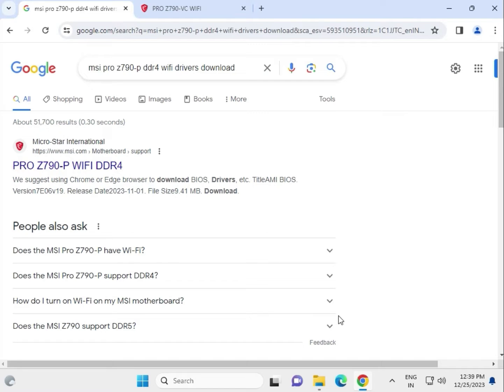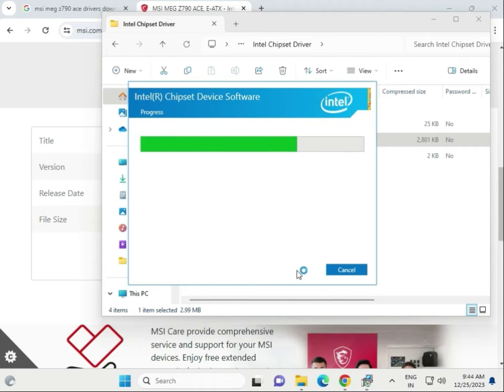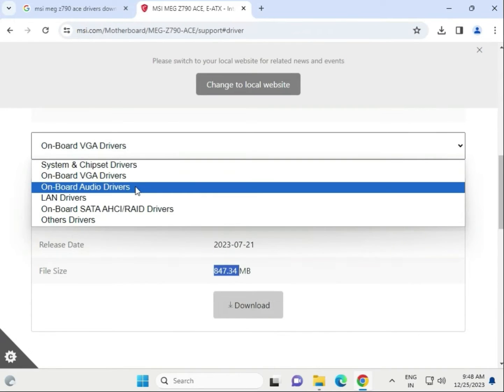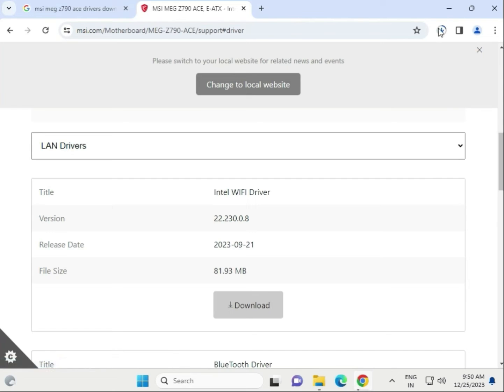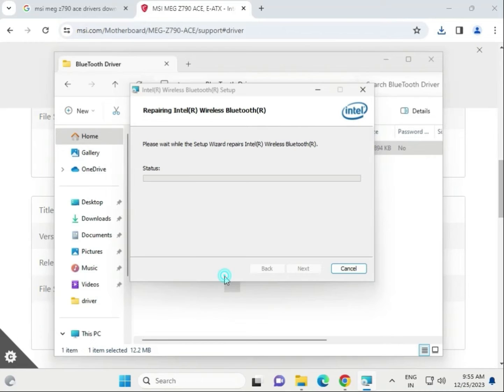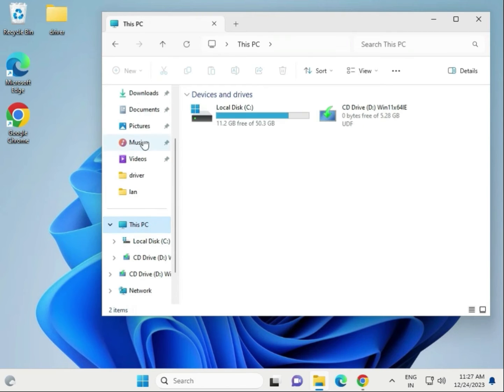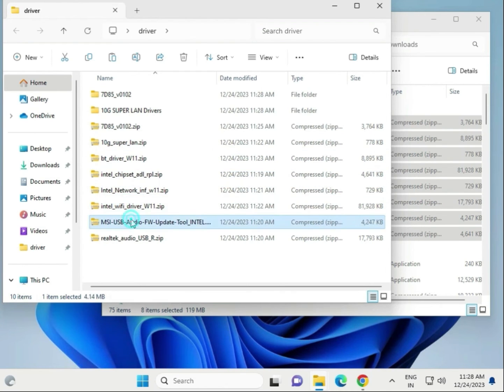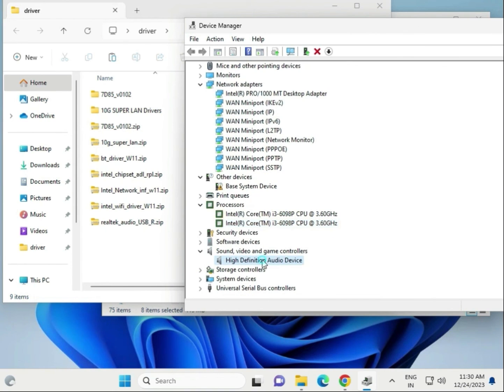How to Download driver MSI PRO Z790-P WIFI DDR4 Motherboard windows 11 or 10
MSI PRO Z790-P WIFI DDR4
driverMSI PRO Z790-P WIFI DDR4
HowtoDownloaddriverMSI PRO Z790-P WIFI DDR4